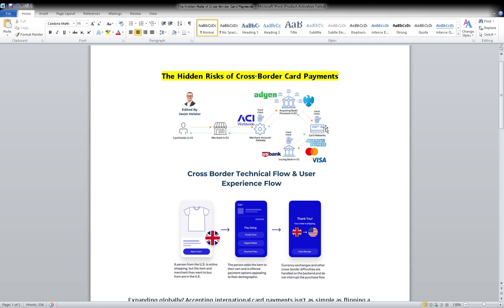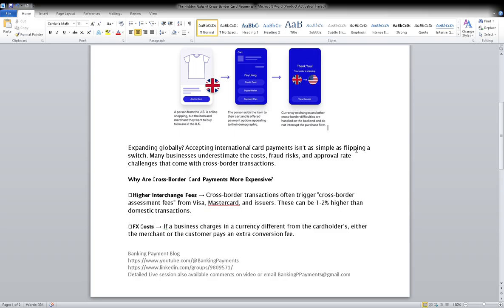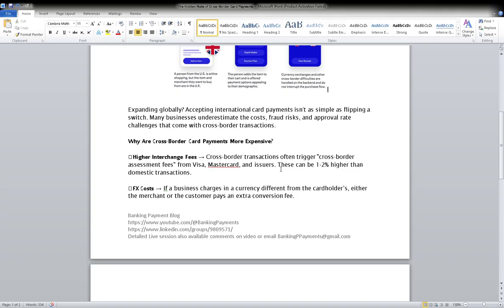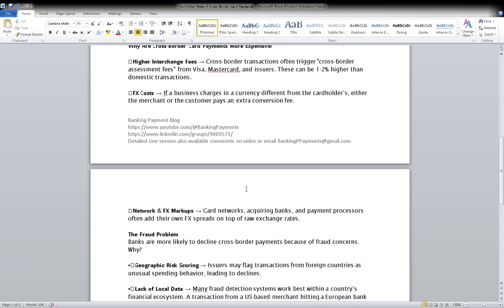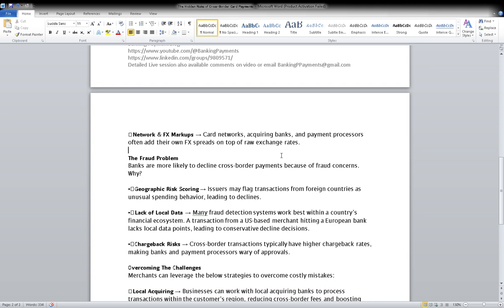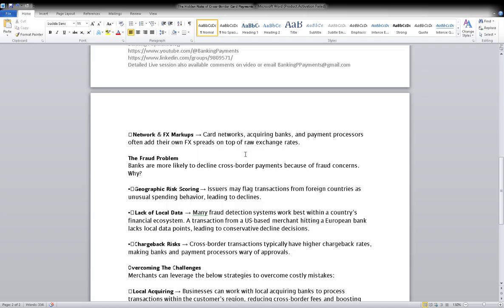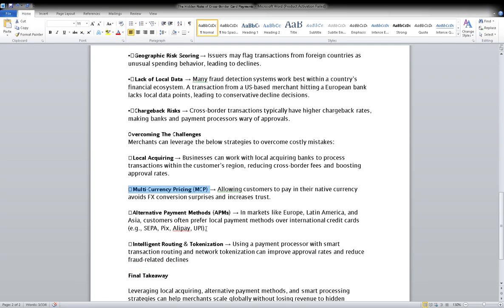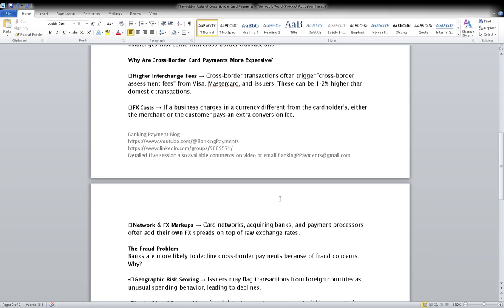𝗧𝗵𝗲 𝗛𝗶𝗱𝗱𝗲𝗻 𝗥𝗶𝘀𝗸𝘀 𝗼𝗳 𝗖𝗿𝗼𝘀𝘀-𝗕𝗼𝗿𝗱𝗲𝗿 𝗖𝗮𝗿𝗱 𝗣𝗮𝘆𝗺𝗲𝗻𝘁𝘀 || ISO8553 | CBPR